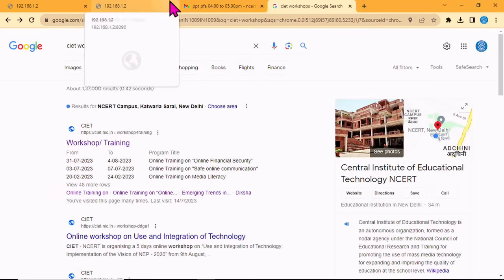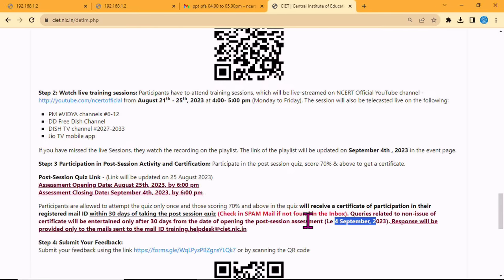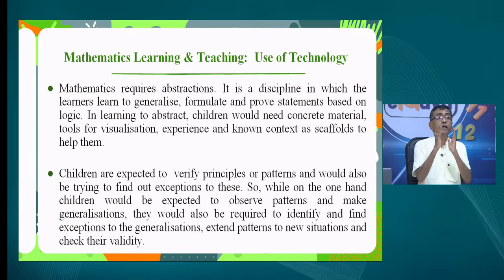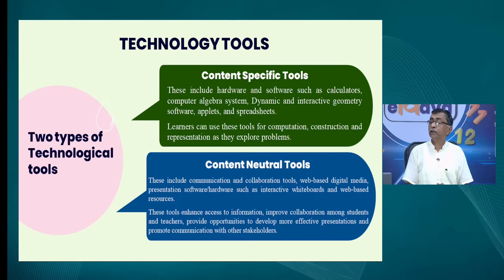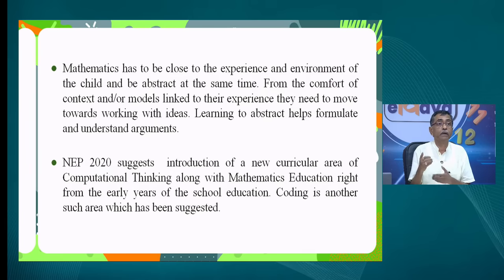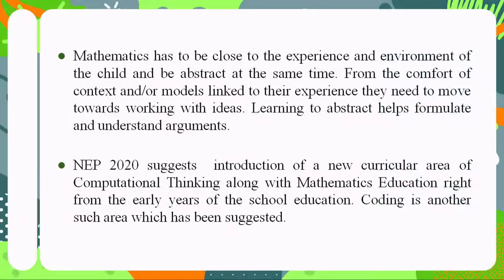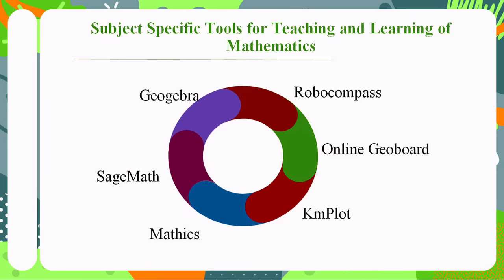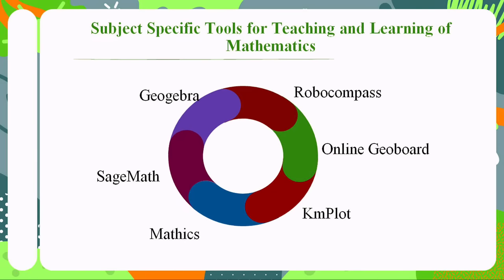Online Training: Day 1: eContent for Teaching and Learning of Mathematics: Need, Scope and FOSS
Online Training: For information on registration, participation & certification visit-

Join us for the online training on "Developing eContent for Teaching and Learning of Mathematics" organized by CIET-NCERT during 21-25 August, 2023. The sessions will be telecast live on NCERT Official YouTube channel PMeVidya DTH TV channels #6-12 and Jio TV mobile app from 4:00 pm - 5:00 pm.